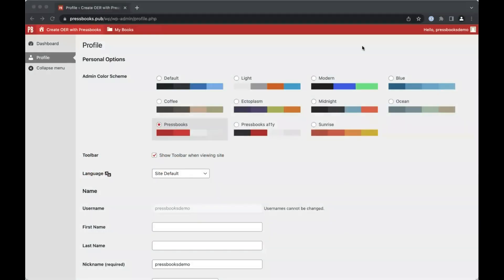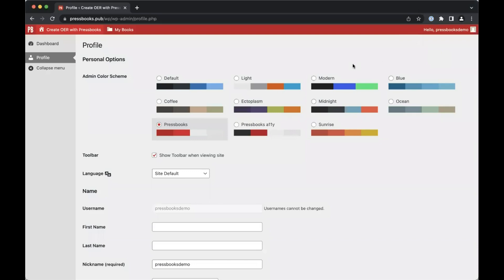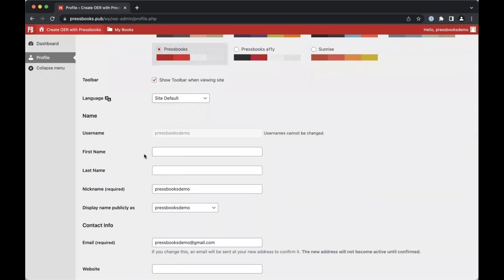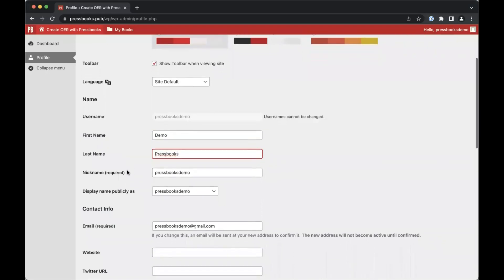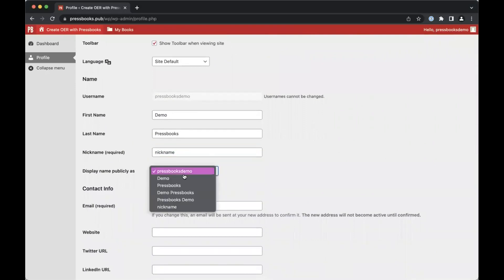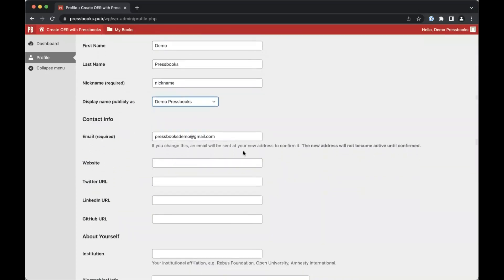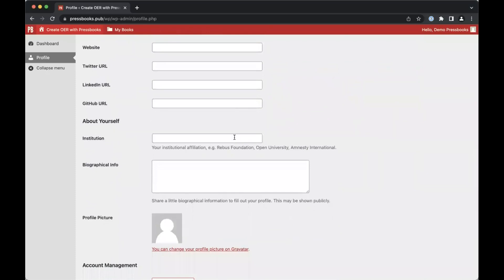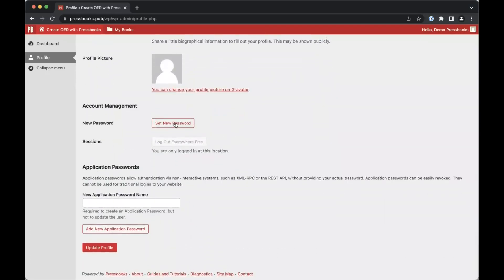Edit Your Profile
How to edit your profile in Pressbooks.